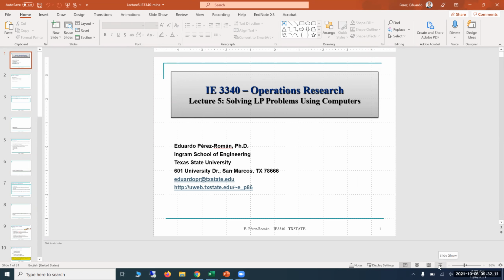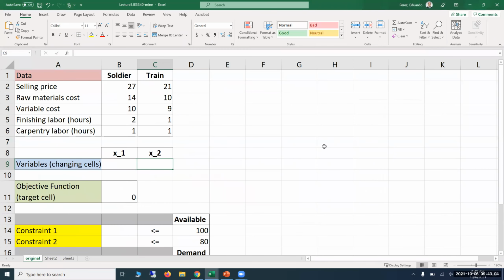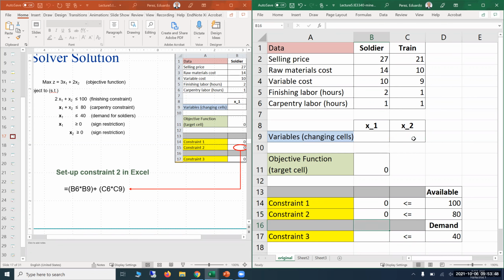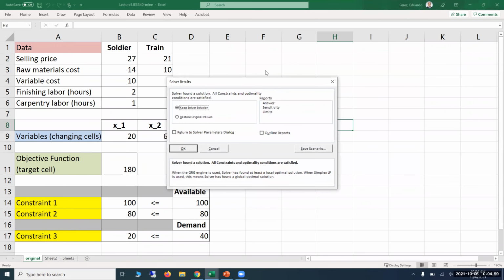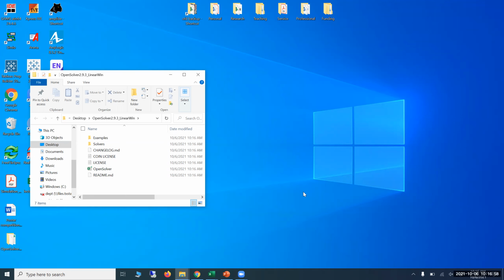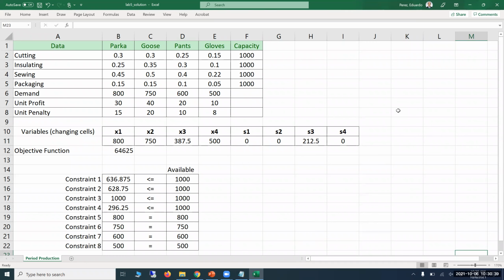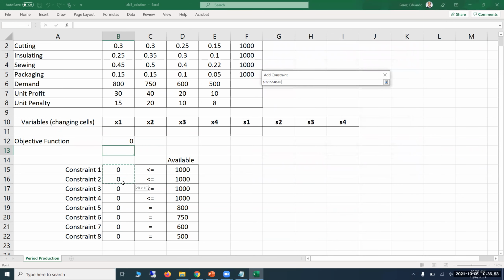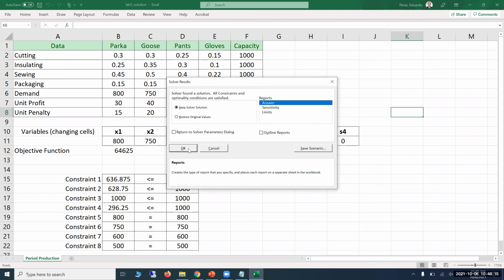Lecture 5 IE 3340 100621